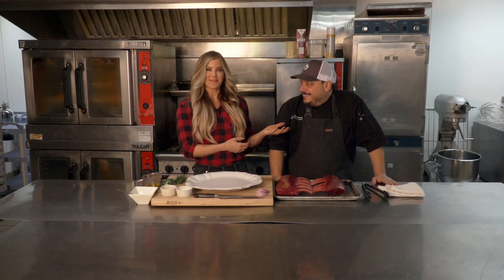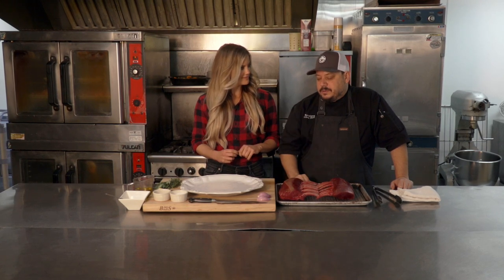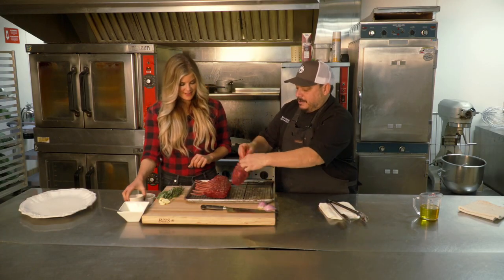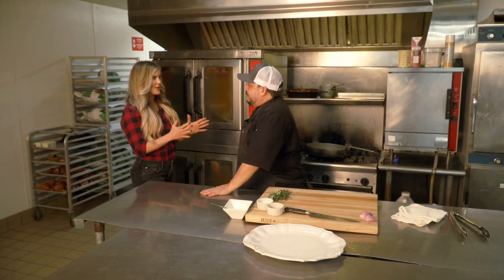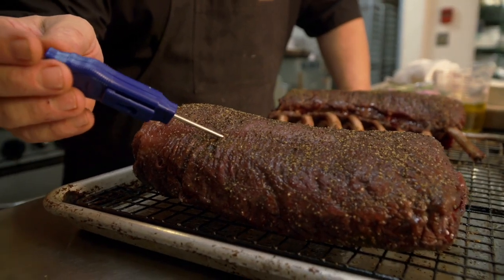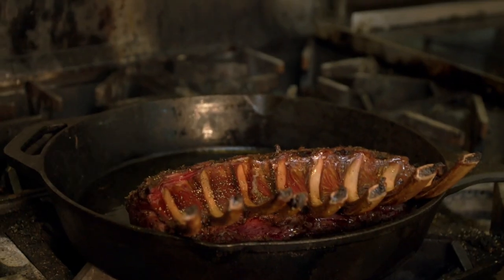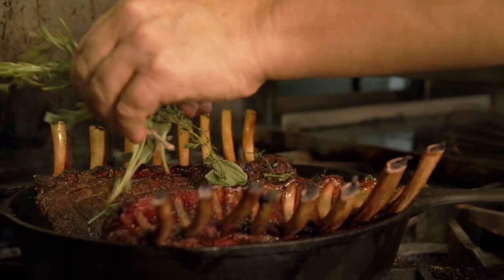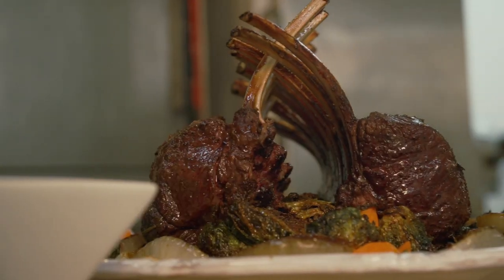Reverse Seared French Elk Rack | Wild in the Kitchen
Listen to “Minnesota Bound Podcast: The Stories Behind The Stories”

Watch Minnesota Bound Sunday nights at 10:35 PM and Saturday nights at 6:30 PM on KARE 11.

INGREDIENTS:
1 Frenched Elk Rack approx. 2.5# -center loin preferred
1⁄4 Cup Extra Virgin Olive Oil
 Salt & Pepper
 3 each cloves of garlic
 Shallot, peeled and cut in half
 1 sprig fresh rosemary +3 sprigs fresh thyme 2 Tbsp. Salted Butter

DIRECTIONS:
1) Rub elk loin with 2 Tbsp. olive oil and sprinkle with salt and fresh ground black pepper.

2) Place seasoned rack of elk on oven roasting rack and cook in a preheated 225-degree oven. Slow roast until 100 degrees internal temp. Remove from oven and let rest for 10 minutes.

3) Preheat cast-iron skillet to medium-high and add elk rack flesh side down. Add 3 Tbsp. olive oil + 2 Tbsp. butter to the pan. Add shallot, garlic, and fresh herbs - baste elk loin with a spoon using drippings on the bottom of the pan. Reduce heat to low.

4) Continue to baste and flip until 115 degrees internal temp. Remove from pan and let rest for at least 10-15 minutes before slicing and serving.

*Serves 4-6 guests - Worthy of special occasions. Venison rack works equally well. Pairs perfectly with red wine and roasted fall/winter vegetables.